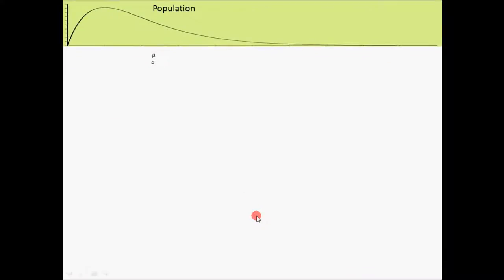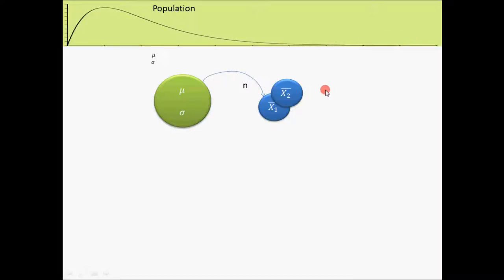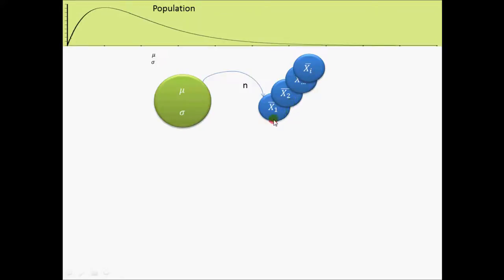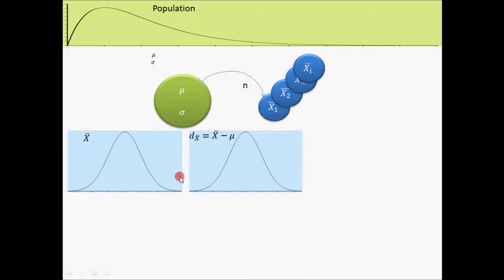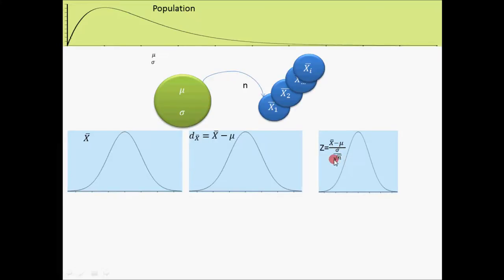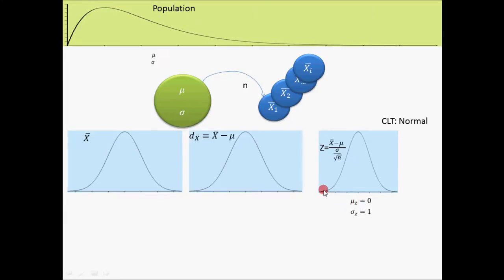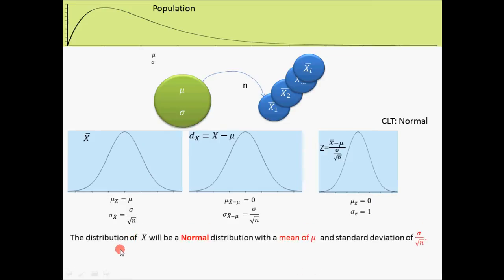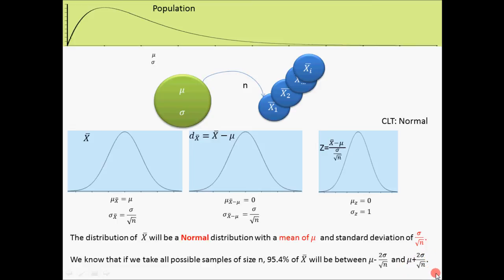Central Limit Theorem Is Easy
Amir H. Ghaseminejad explains the central limit theorem.
The distribution of all possible sample means will be a normal distribution with a mean that is the mean of the population and a standard deviation that is standard deviation of the population divided by square root of sample size.